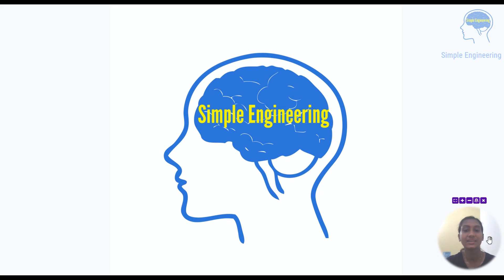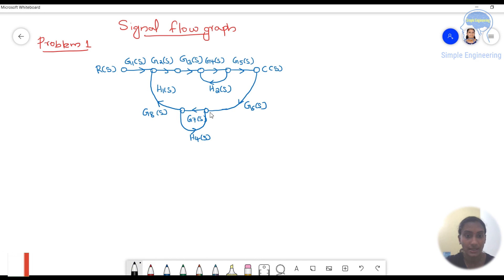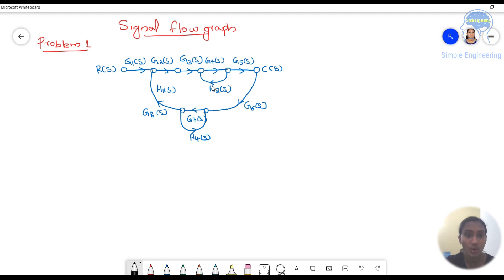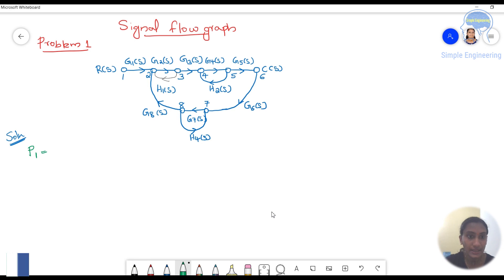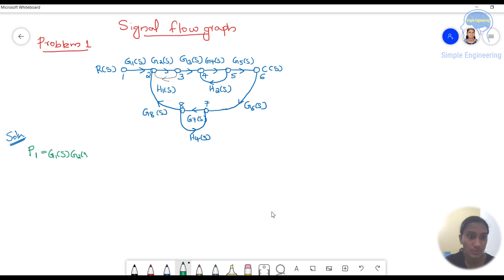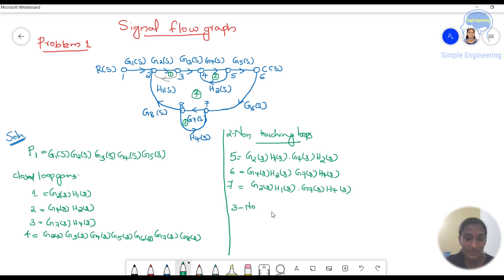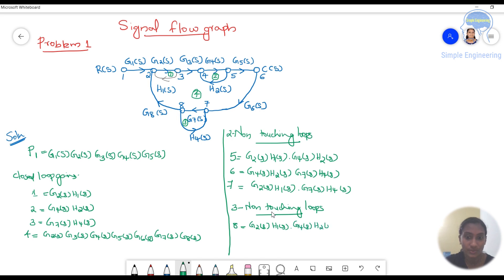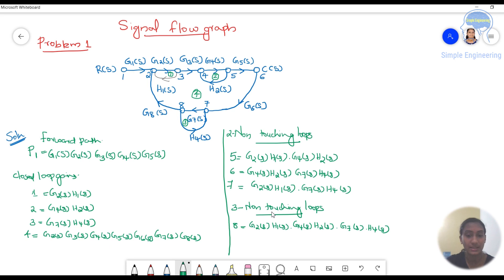Control System Engineering - Part 9 - Signal flow graph - Problem Solving - 1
In this video we are solving a problem on Signal flow graph.